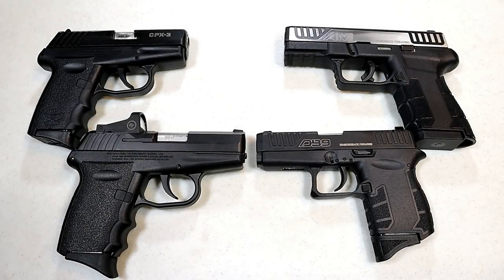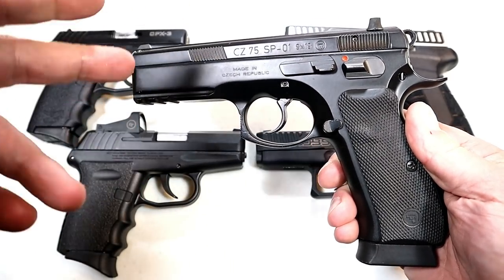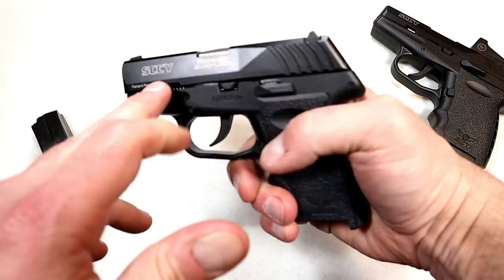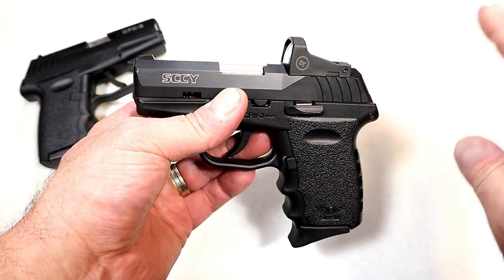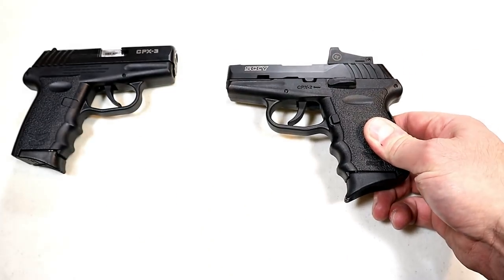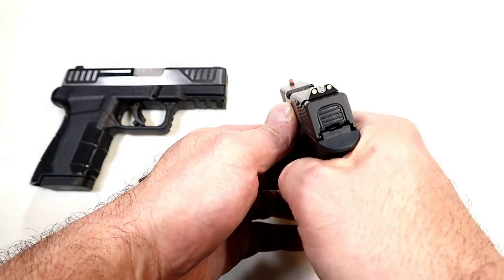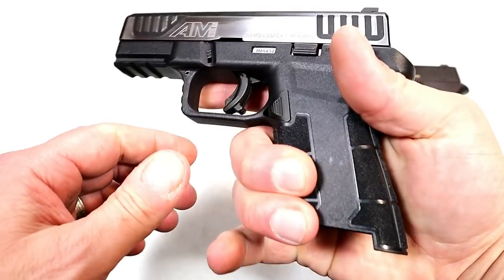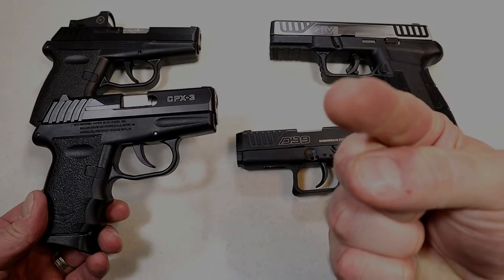SCCY VS Diamondback - Handgun Showdown - TheFirearmGuy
Here is a SCCY versus Diamondback Handgun Showdown. I'm calling this a battle between the budget handguns. Each handgun featured has various features that concealed carriers find advantageous.